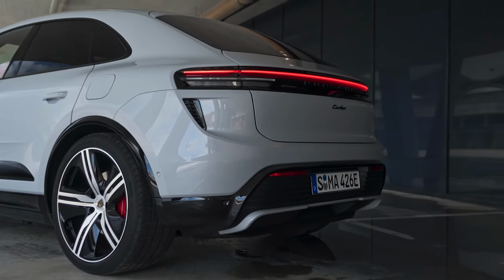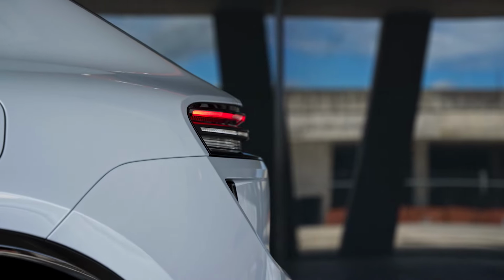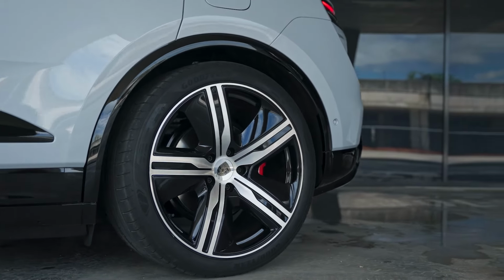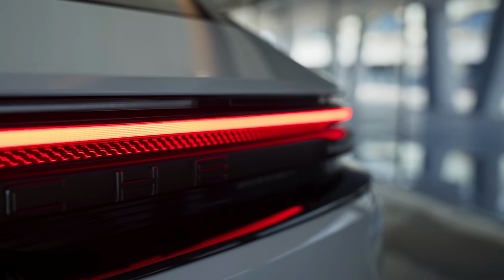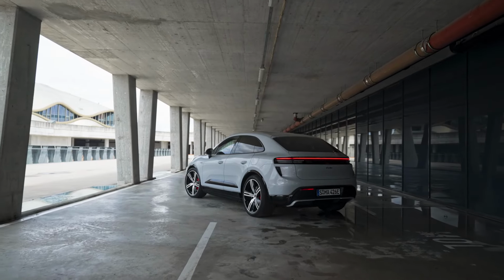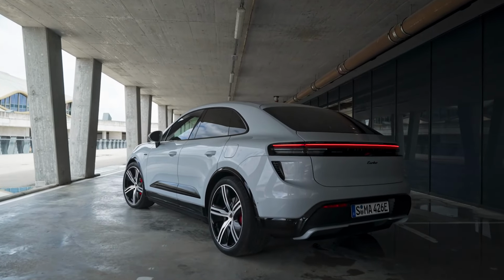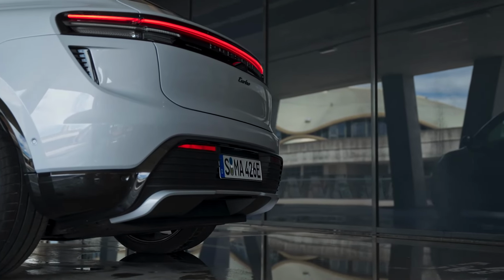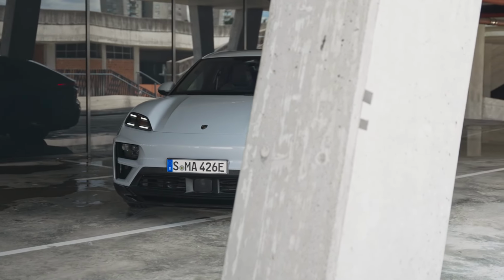New PORSCHE MACAN Turbo 2024 - impressive ELECTRIC SOUND, DRIVING, exterior & interior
Porsche revealed the new all-electric Macan. This is the Turbo version. How do you like it?

MORE INFO ABOUT THE NEW MACAN:
The new Macan with powertrains of up to 470 kW (639 PS) delivers E-Performance on any terrain and a high level of day-to-day usability. Sports-car-like performance figures are matched by high-performance fast charging at up to 270 kW and up to 613 km of range in WLTP.

Ten years after its launch, the Porsche Macan is heading into its second model generation, now in all-electric form. Through its progressive, timeless design, characteristic Porsche performance, long-distance range and high everyday practicality, the new Macan 4 and the new Macan Turbo aim to completely fulfil the requirements of Porsche customers choosing an SUV.

The Macan 4 accelerates from a standstill to 100 km/h in 5.2 seconds, while the Macan Turbo takes just 3.3 seconds. The two models achieve top speeds of 220 and 260 km/h, respectively.

The electric motors draw their energy from a lithium-ion battery in the underbody, with a gross capacity of 100 kWh, of which up to 95 kWh can be actively used. The HV battery is a central component of the newly developed Premium Platform Electric (PPE) with 800-volt architecture, used by Porsche for the first time in the new Macan. The DC charging output is up to 270 kW. The battery can be charged from 10 to 80 per cent within approximately 21 minutes at a suitable fast-charging station. At 400-volt charging stations, a high-voltage switch in the battery enables bank charging by effectively splitting the 800-volt battery into two batteries, each with a rated voltage of 400 volts. This enables particularly efficient charging, without an additional HV booster, at up to 135 kW. AC charging at up to 11 kW is possible at household wall boxes.

Up to 240 kW of energy can be recuperated via the electric motors while driving. The Integrated Power Box (IPB) also contributes to the efficiency of the new Macan models, while also saving weight and space. The innovative and compact IPB combines three components – the on-board AC charger, the high-voltage heater and the DC/DC converter. The combined WLTP range is up to 613 km in the Macan 4 and up to 591 km in the Macan Turbo.

Source: Porsche